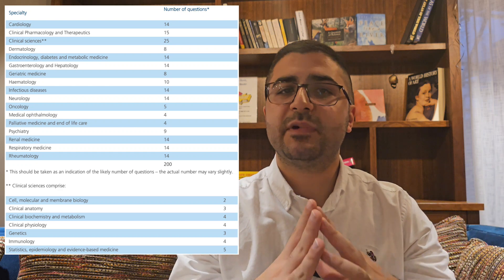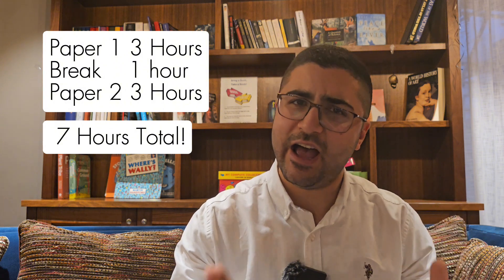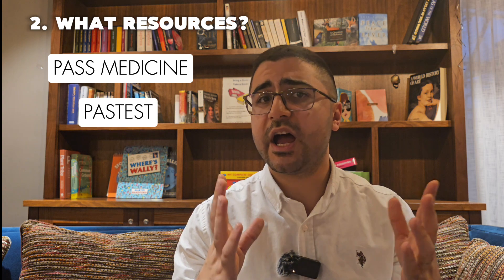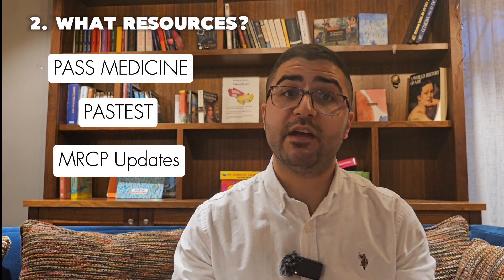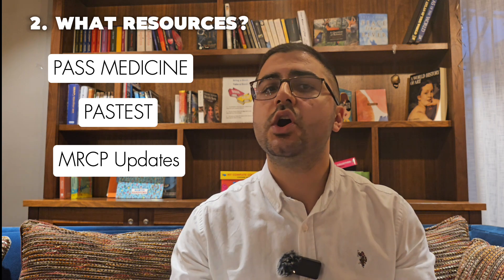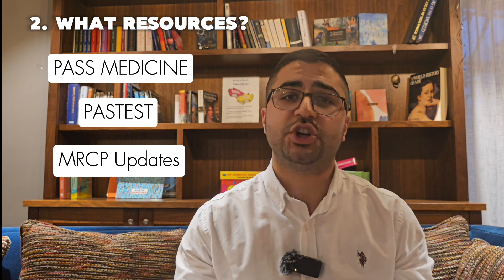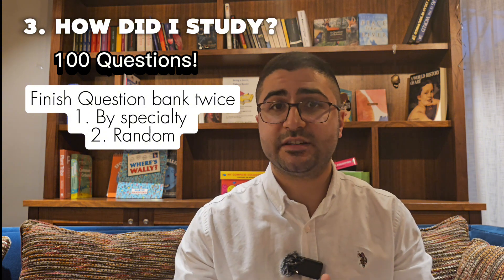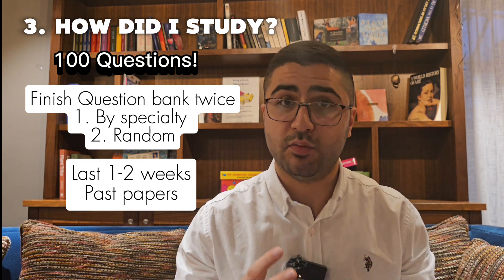How I Passed MRCP Part 1 in 3 Months (Tips & Resources)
💡 With MRCP Updates, you get:
✅ An excellent, topic-categorized online textbook ideal for visual learners that covers everything you need
✅ Past papers, topic-categorized and high-yield, to practise real exam-style questions

In this video, I'm sharing my personal experience of passing MRCP Part 1 in just 3 months, along with the tips and resources that helped me achieve this feat. If you're a medical student or doctor preparing for the MRCP Part 1 exam, you're in the right place! I'll be discussing my study strategy, the best online resources such as Passmedicine, MRCPUpdates, and Pastest, and how I managed to stay motivated and avoid burnout during my preparation.

Whether you're from the NHS or studying internal medicine, this video is packed with valuable insights to help you succeed in your MRCP Part 1 journey. So, if you want to know the secrets to passing MRCP Part 1 in a short span, keep watching till the end!

TImecodes:
0:00 Introduction to MRCP Part 1
01:36 1. Preparation time
02:41 2. What resources to use?
04:48 3. How was my studying schedule?
06:49 4. Keep your chin up, Doc!